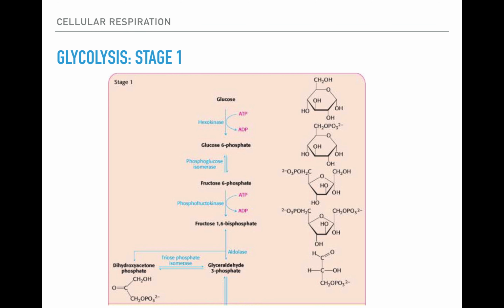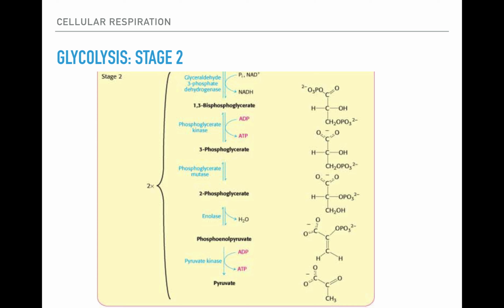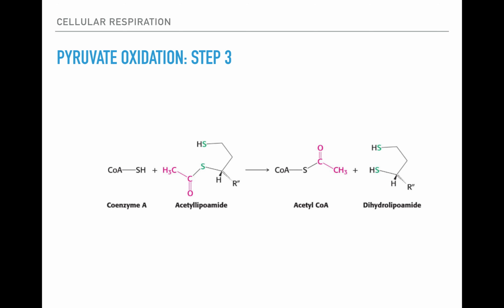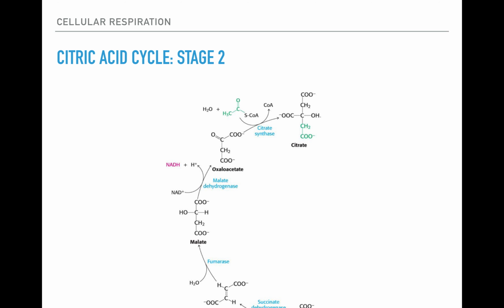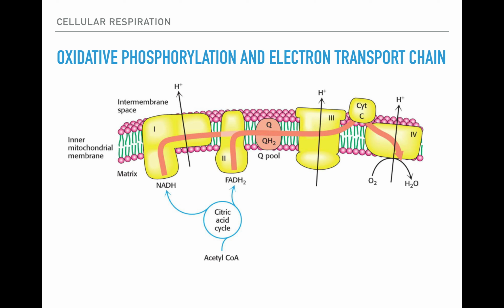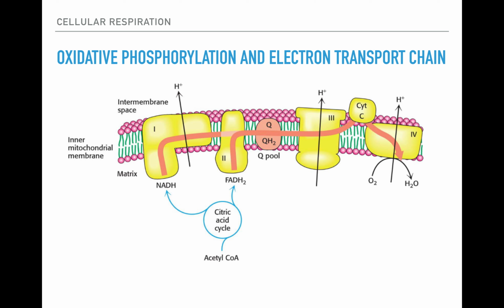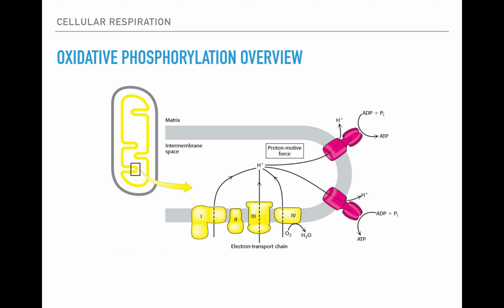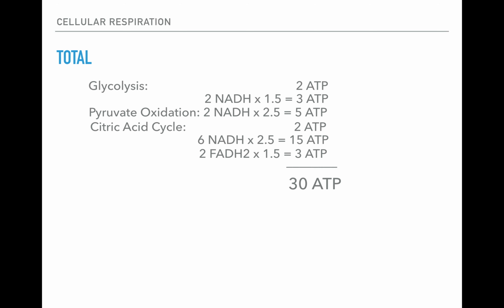Advanced Concept Presentation 5